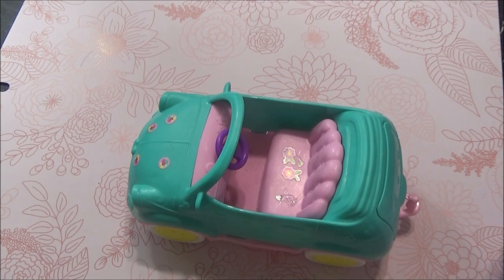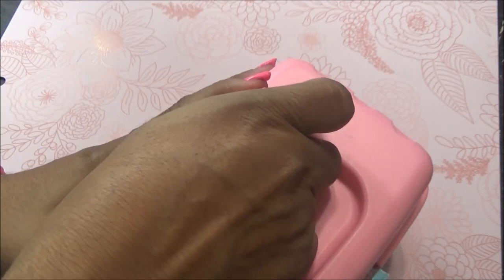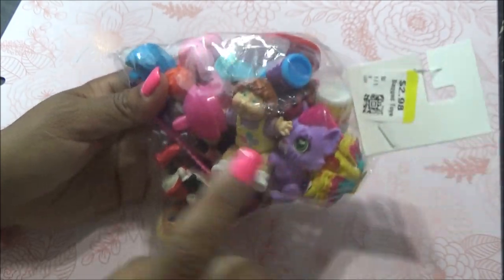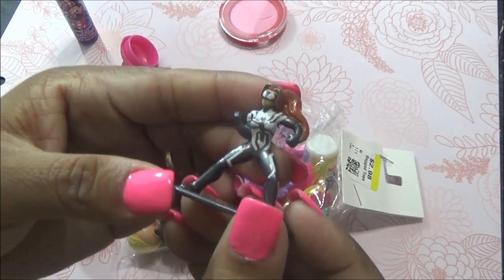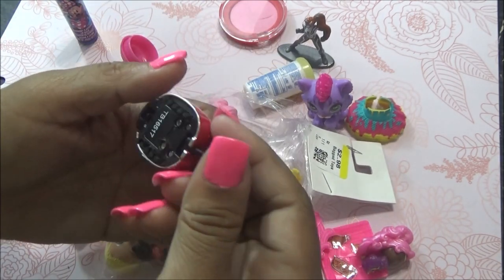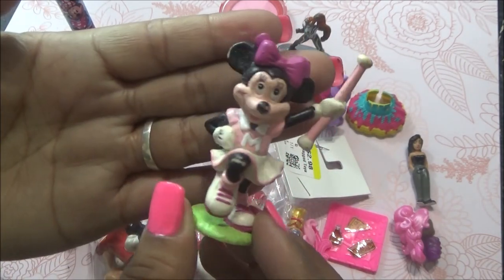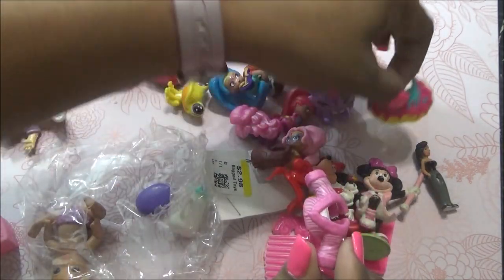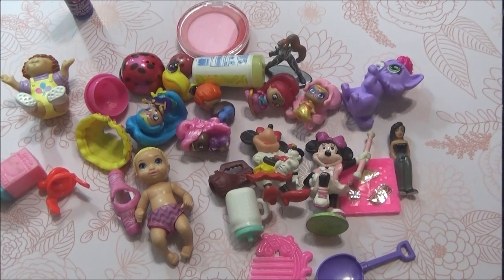Abriendo Bolsitas con Laurita: Carro de Chelsea y mas